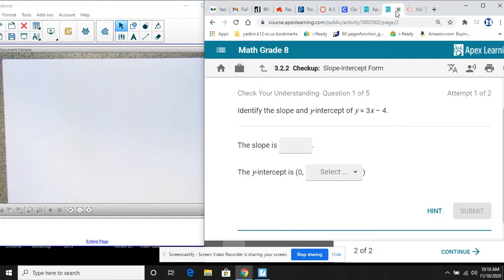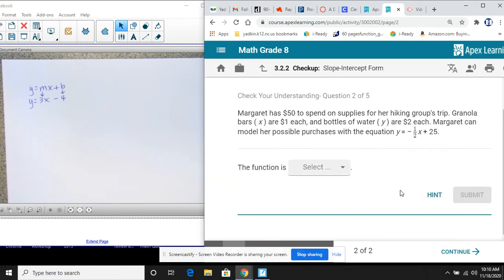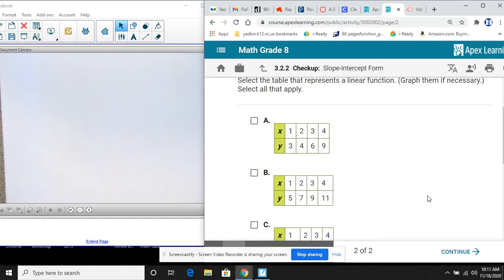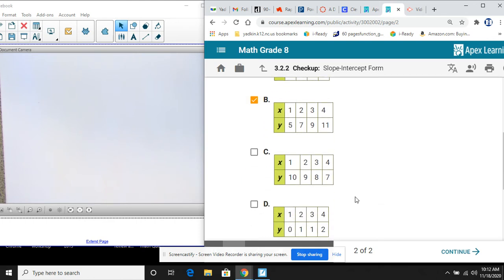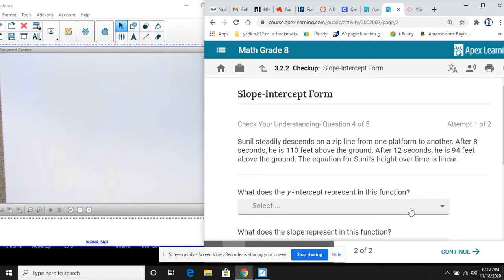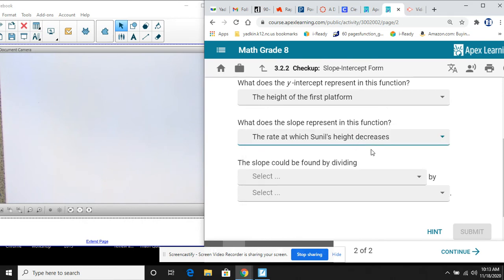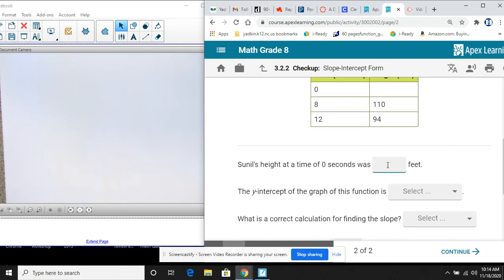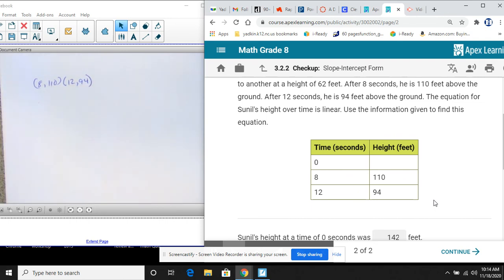apex 8th 3.2 checkup part 1